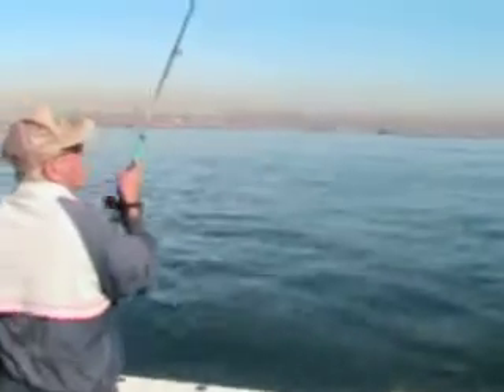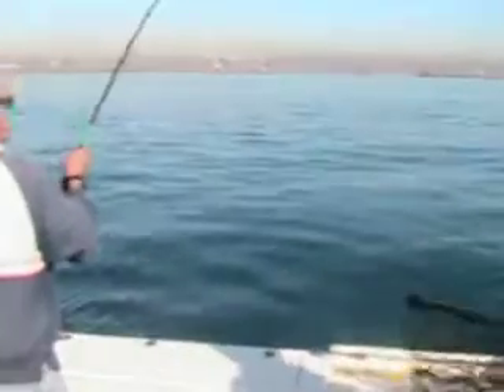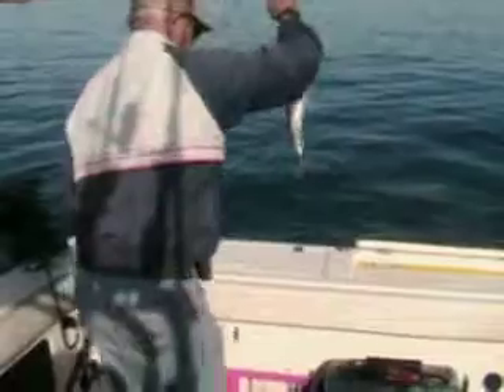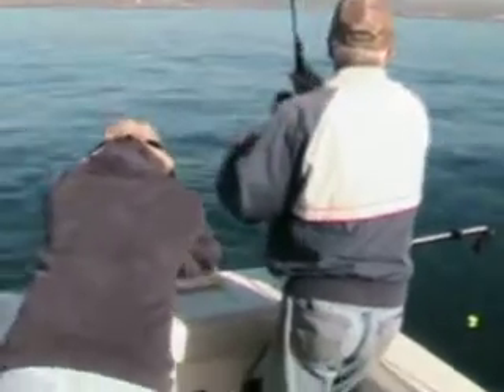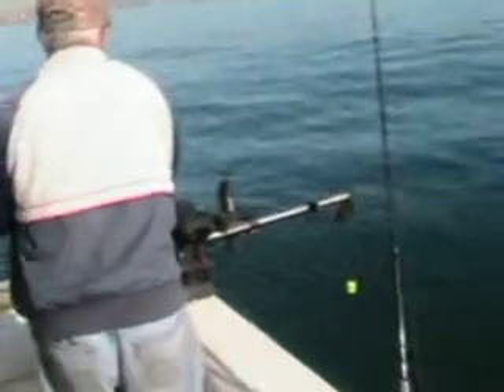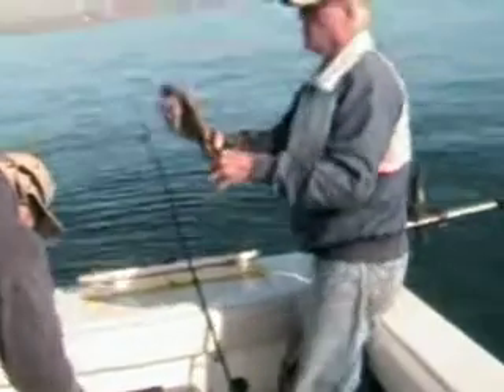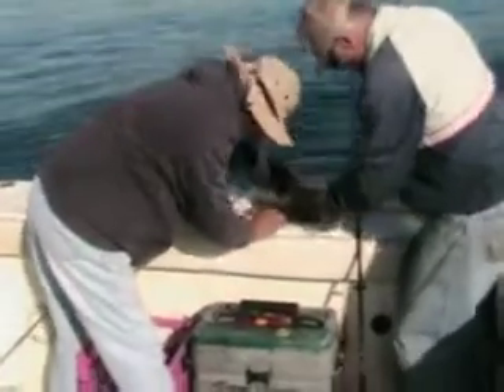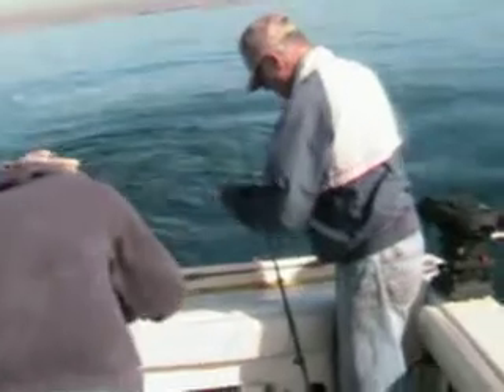Fishing with Don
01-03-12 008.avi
Horseshoe area
Roger's bass-1271